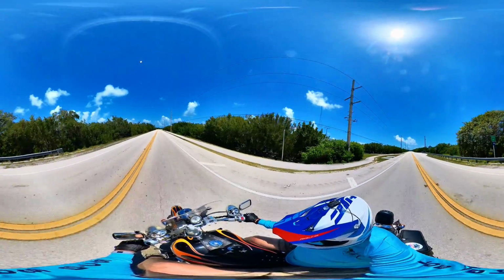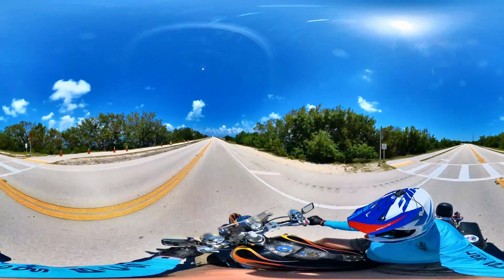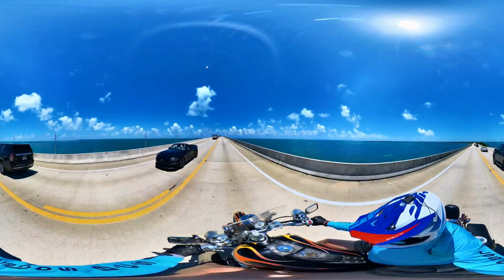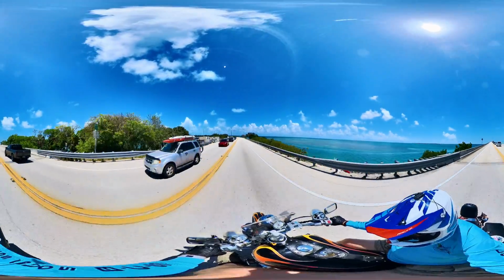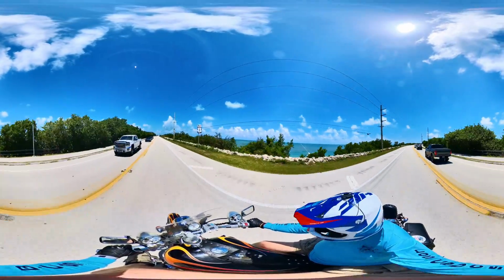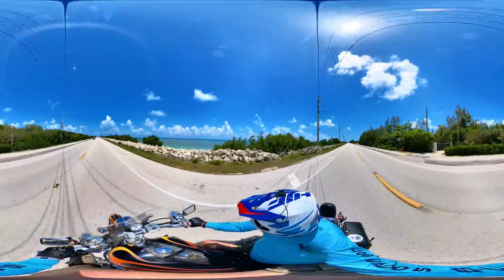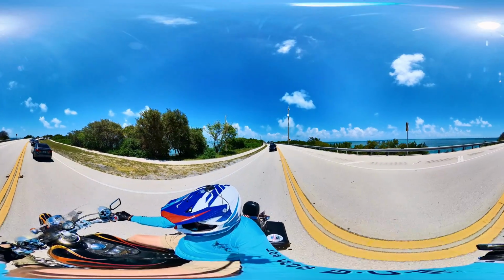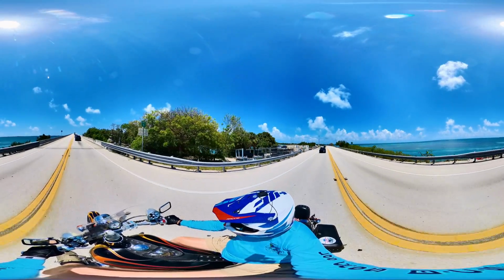Ep 202 Long Key Bridge US 1 Overseas Hwy 360 degree Tour Full time Solo RVing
I filmed this on May 2, 2024 during my stay at Fiesta Key Encore RV Resort in Long Key, Florida April 29 to May 6, 2024.

Hi, my name is Don and I travel alone in a 2013 Newmar Baystar 3002 Class A Motorhome on a Ford Super Duty F53 chassis. (V10 Triton) I hope to travel chasing 70 degrees year-round. I travel with a 2007 Honda Sabre 1100 and my 2015 Kawasaki 650 KLR in my enclosed trailer. I also have three kayaks, one for fishing, one for going down rivers and one for two people.  Come along on my imperfect travel and adventures.

My Ep#112 Grand Canyon of Yellowstone Canyon Falls Grand View Inspiration Point POV Full Time RVing